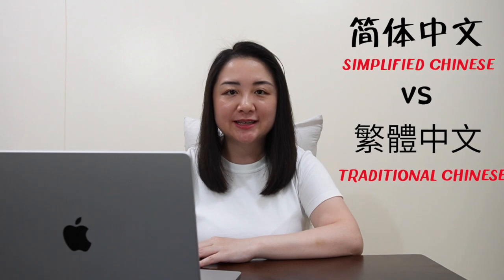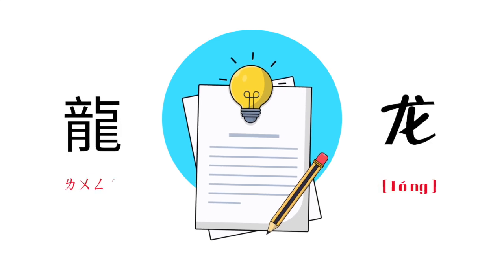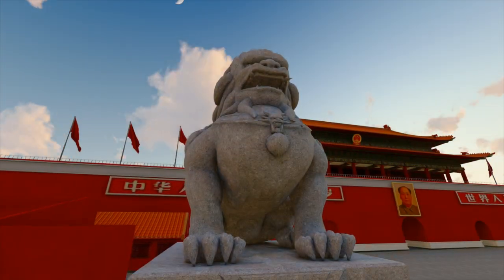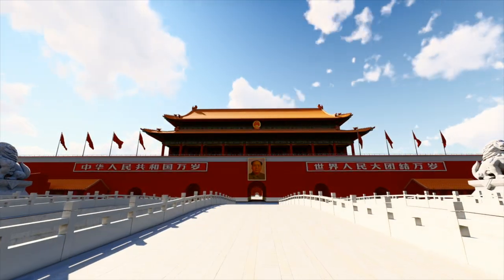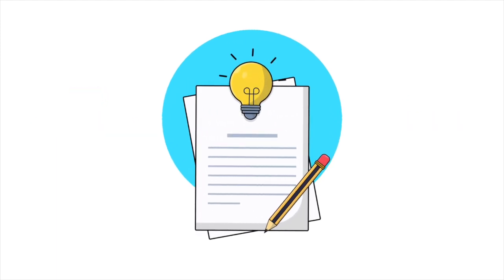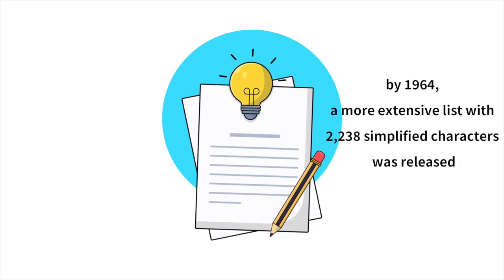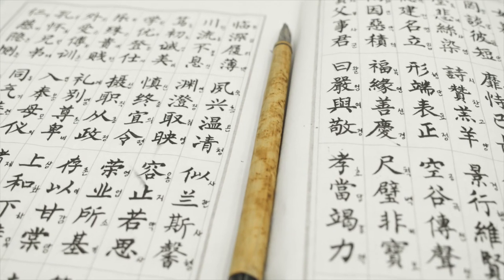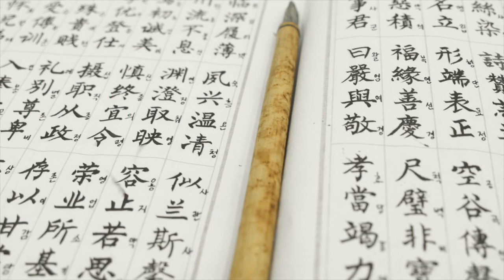Understanding Simplified vs. Traditional Chinese: Evolution, Differences, and Cultural Significance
01. The evolution and differences of simplified & traditional Chinese
02. Chinese books text arrangements